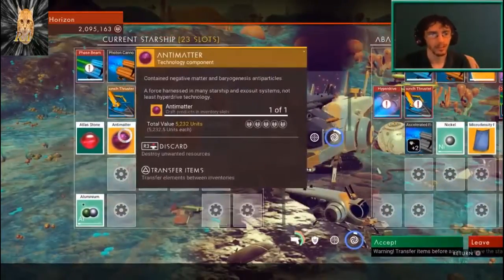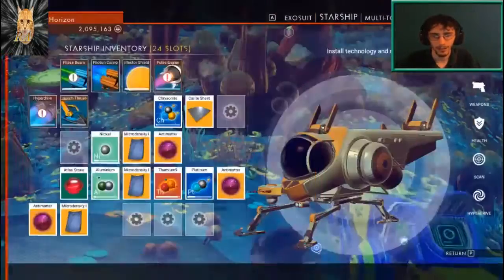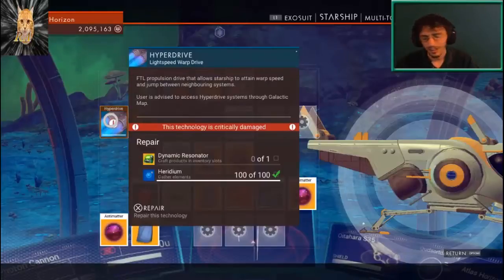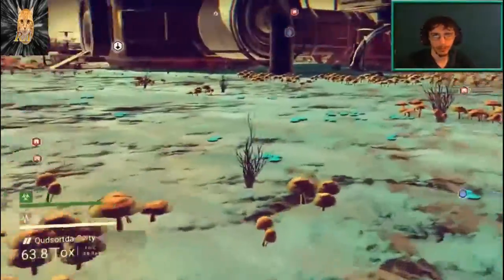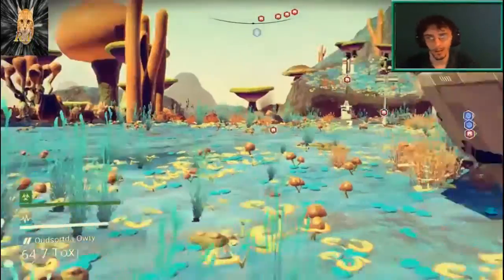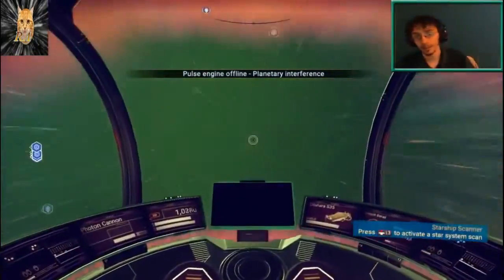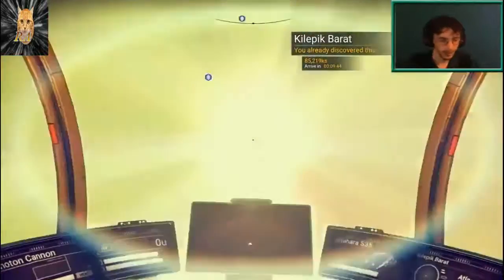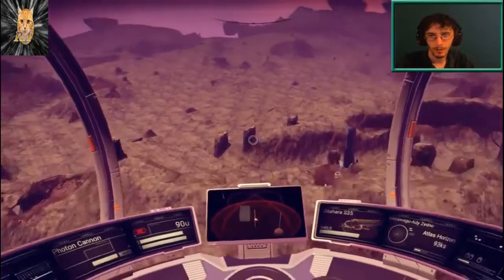►No Man's Sky Pushing Forward◄ Atlas Horizon: Livestream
Started streaming 1 hour ago
No Man's Sky time! Let's continue our adventure by looking for another upgraded ship and hopefully increase some more slots in our exosuit. Plus we're getting close
to our next Atlas stone. We need to learn more words!
I saw the game live. I have a good friend in this game. HD video quality of the game. You will find a lot of fun to see these games.